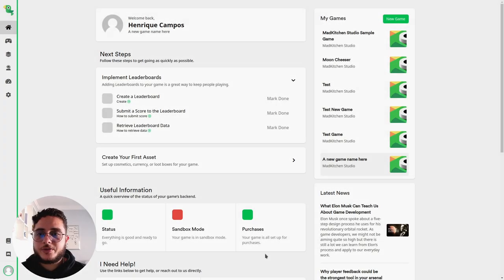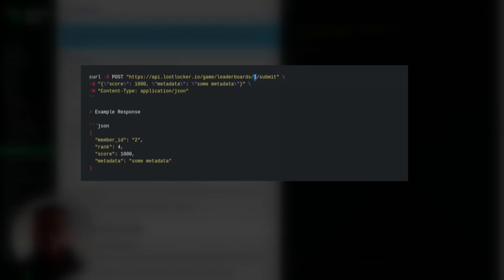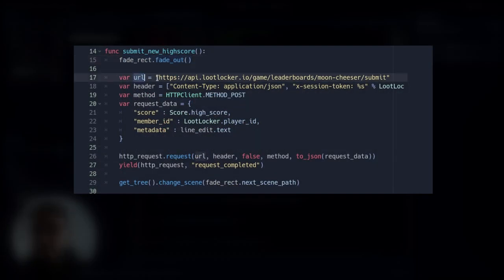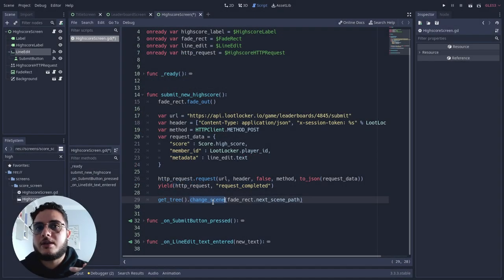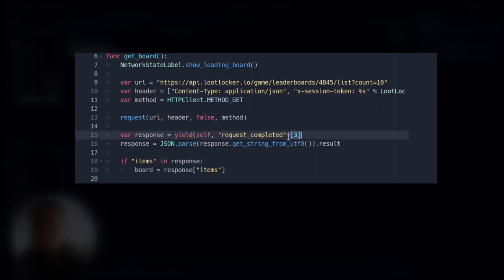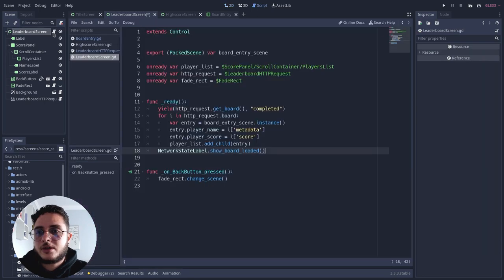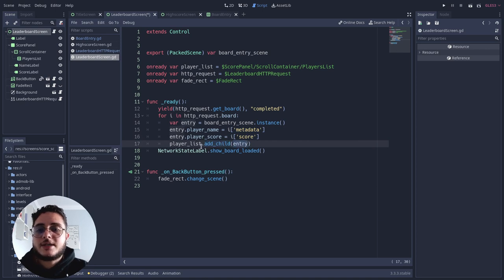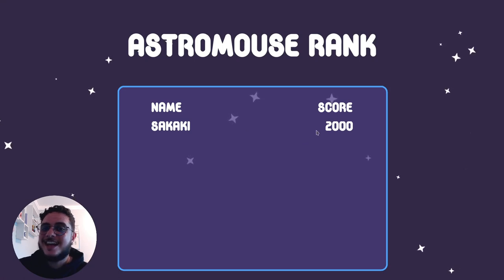How to make an ONLINE LEADER BOARD with Godot Engine and Lootlocker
Using Lootlocker's API we are going to create a leaderboard system in Godot Engine that displays the 10 highest scores. We also create an interface so that players can send their highest score to our leaderboard.

Me

Support!

Timestamps
00:00 - Intro